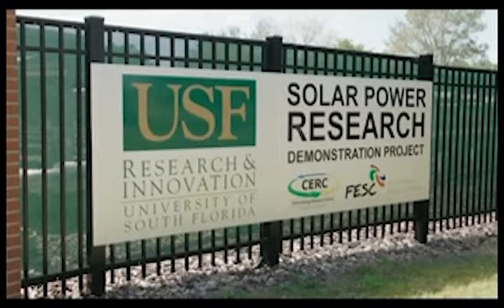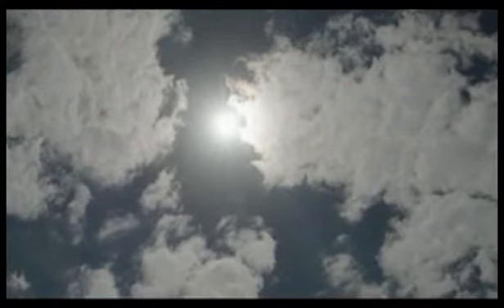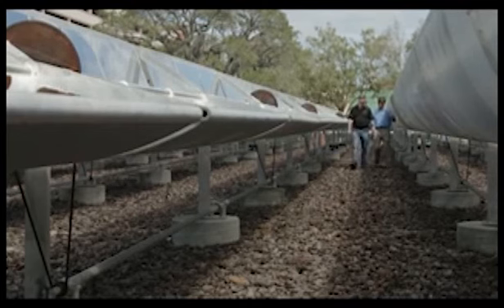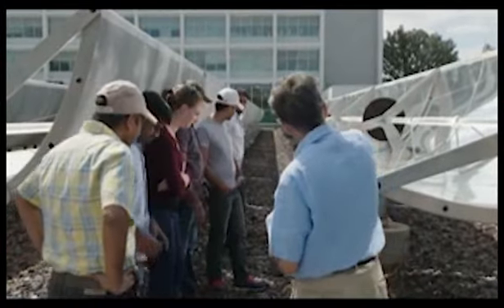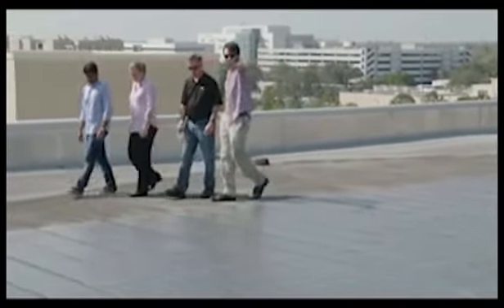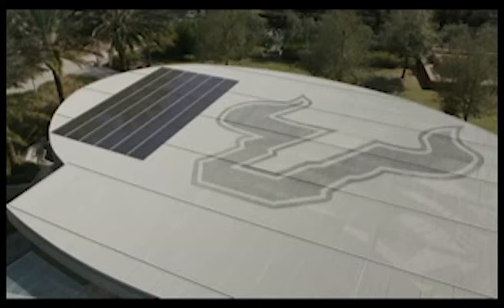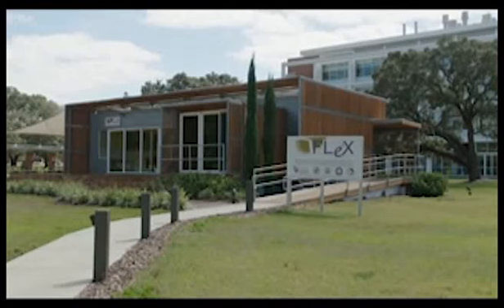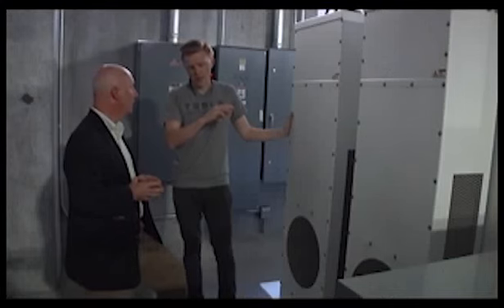Shining A Light on USF's Solar Research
It’s called the “Sunshine State,’ but figures show Florida is only thirteenth in the nation when it comes to the solar power capacity that’s been installed around the state. USF is trying to change that, with ground-breaking research and solar installations at both the Tampa and Saint Petersburg campuses. We take a look at the work, which includes some student-driven initiatives, on University Beat TV.

Video shot by Jesse McLane, edited by Steve Powell.

(Story aired week of March 27, 2016)